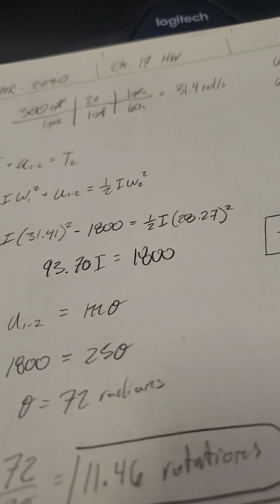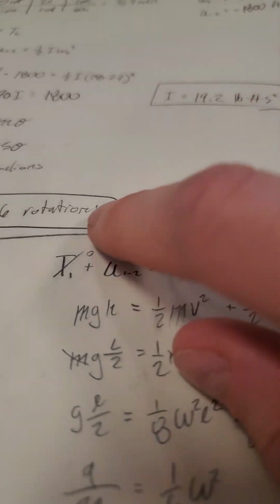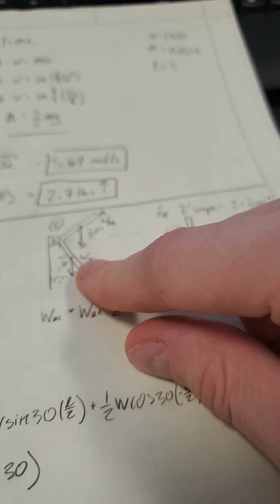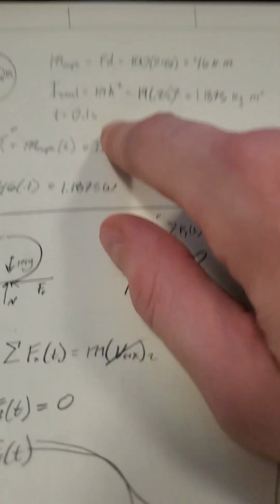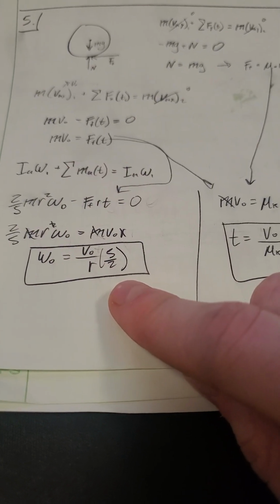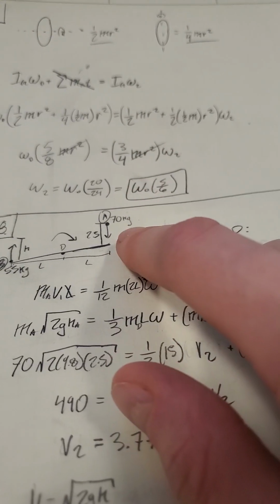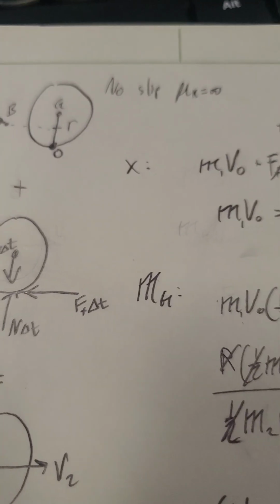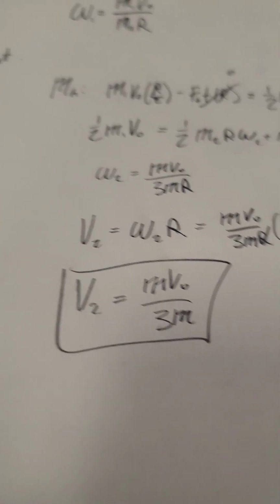dynamics ch. 17 hw